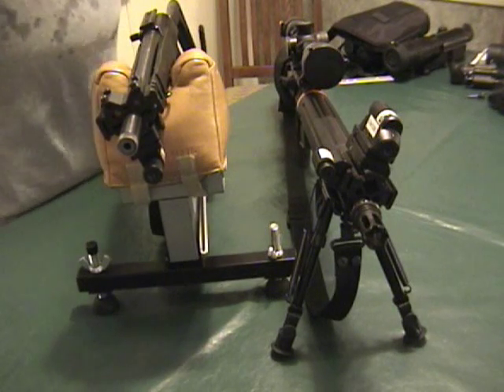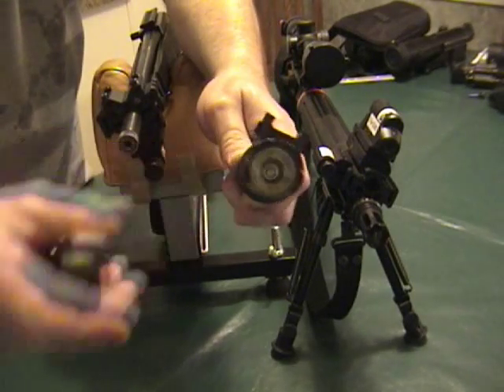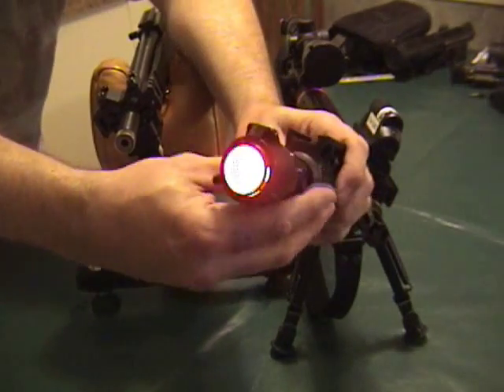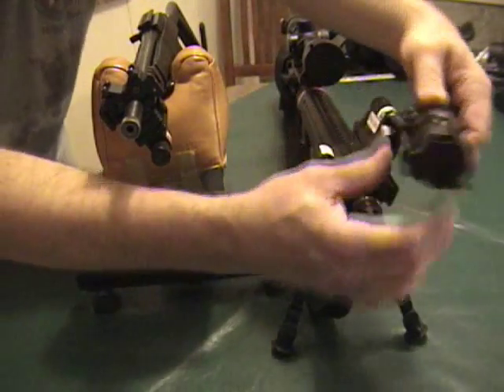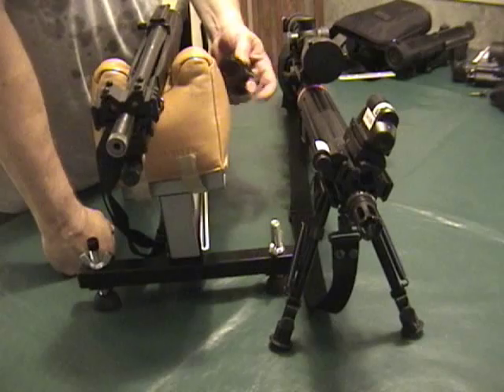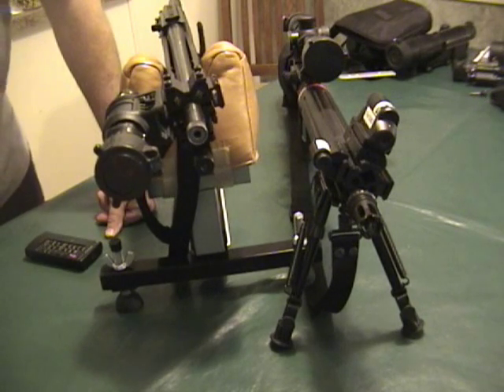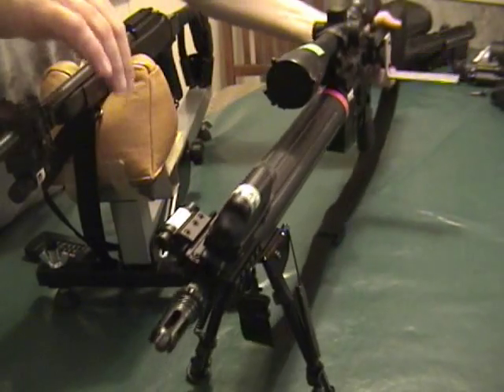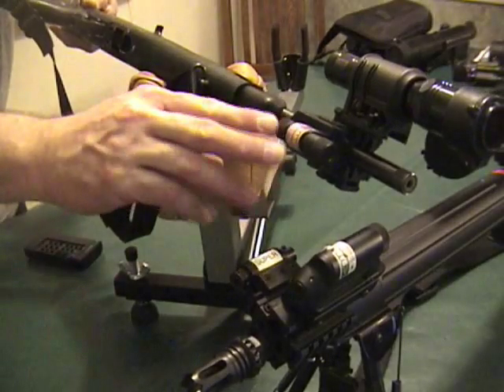Part #4 IR Illuminator & Designators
Most Night vision devices (especially Gen 1) need additional Infrared Illumination.
I like the Solarforce line of Xenon flashlights from International Trading Company aka ITC_Shop
Here is a link to their ebay store: